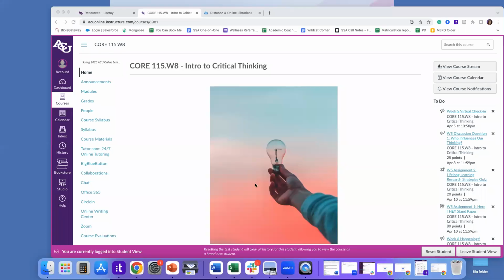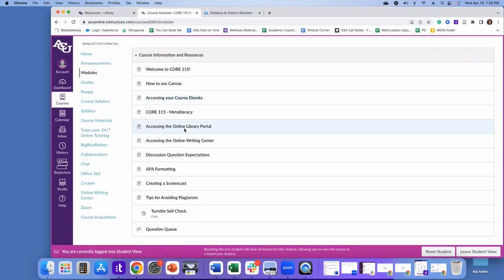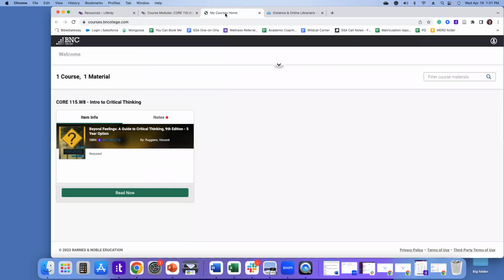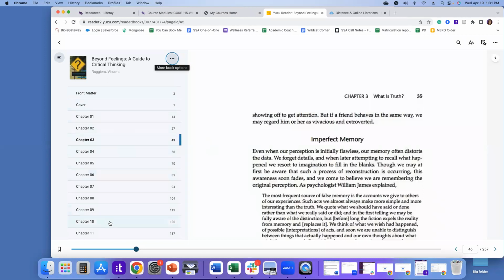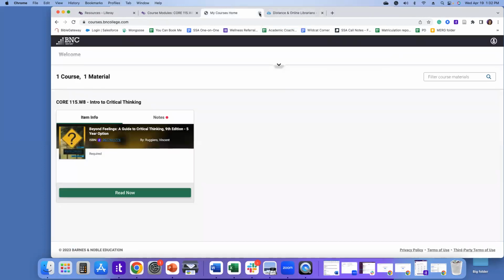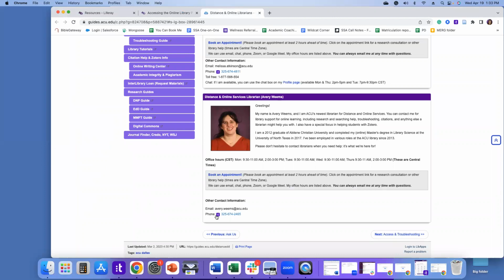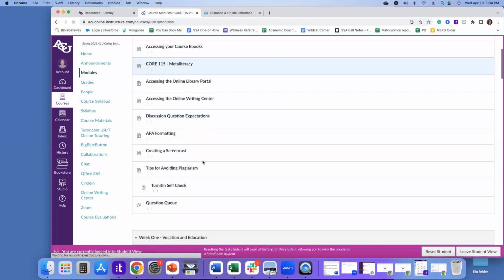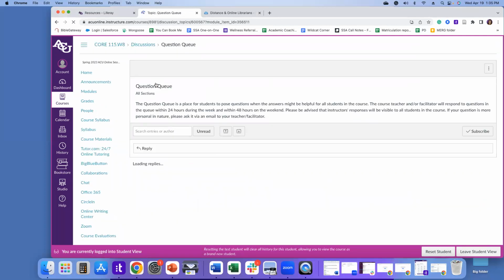Inside the classroom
This video goes inside the class and reviews: Home, Announcements, and Course Info & Resources under modules.